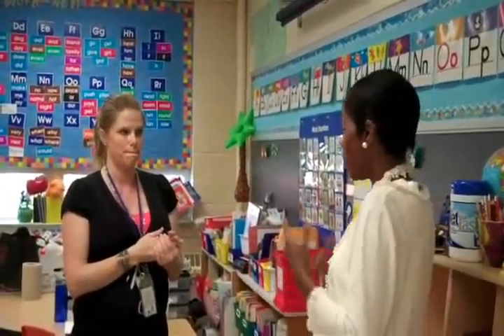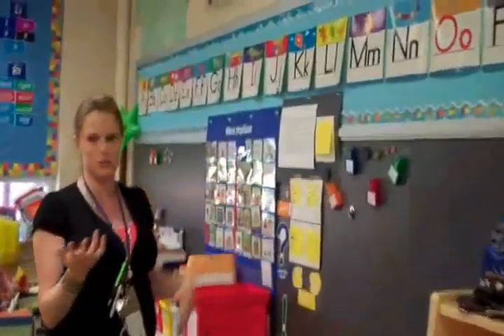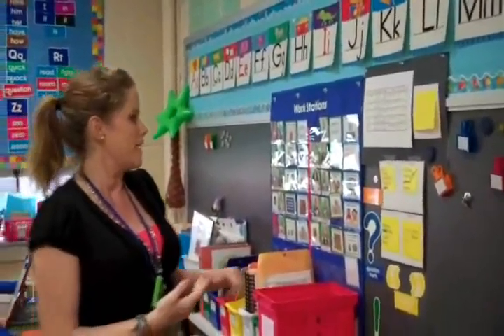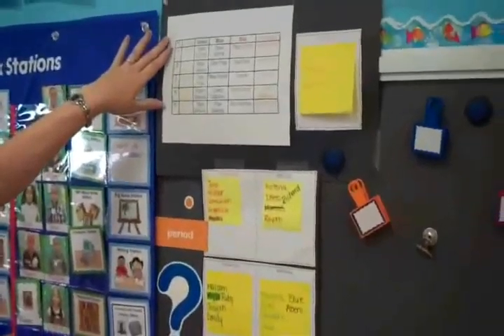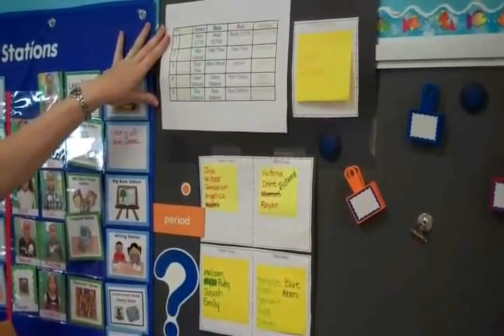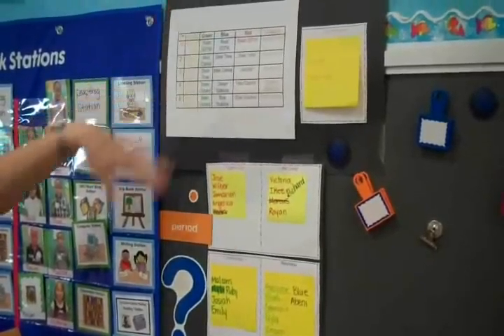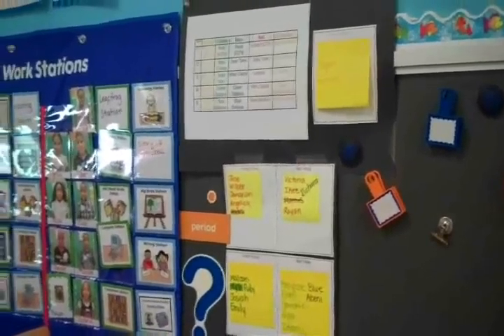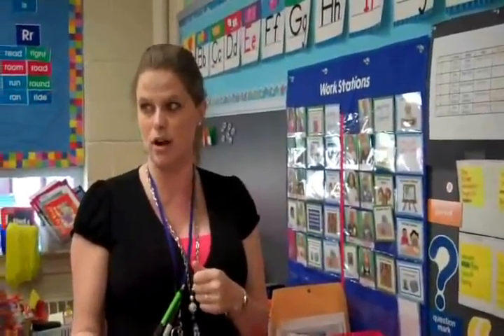Classrooms In Motion Data, Grouping, Centers and Stations video.wmv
This is a great video that reveals how a teacher's rituals, routines and data impacted her students during whole and small group instruction.